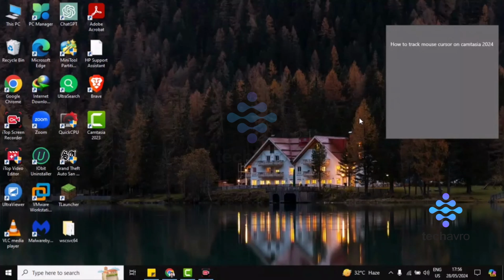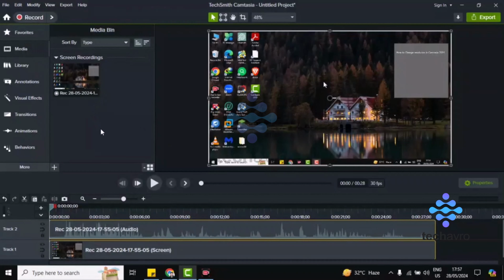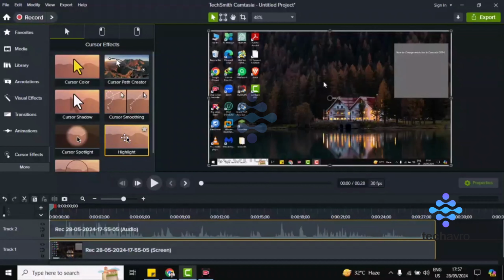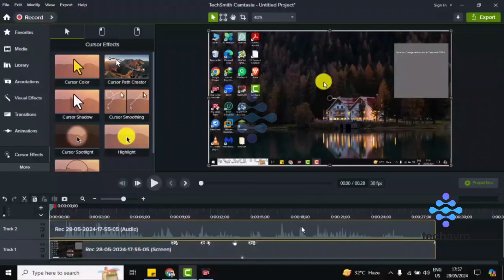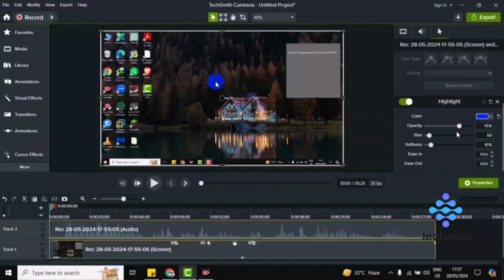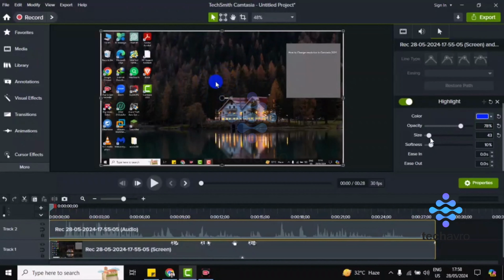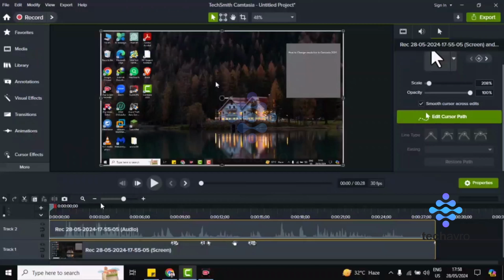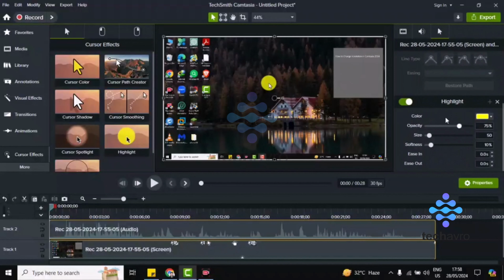How to track mouse cursor on camtasia 2025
Learn how to effectively track your mouse cursor in Camtasia 2024 with this step-by-step tutorial. Discover tips and tricks to enhance your video presentations and tutorials with precise cursor tracking. Perfect for creating professional and engaging content!